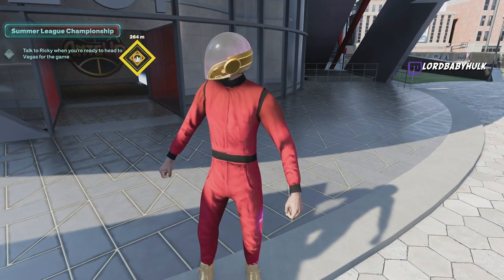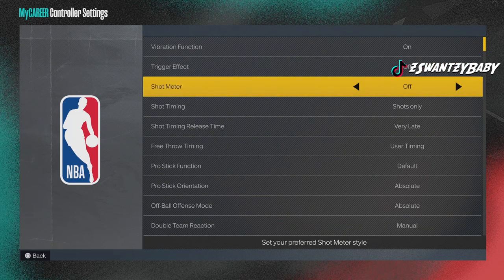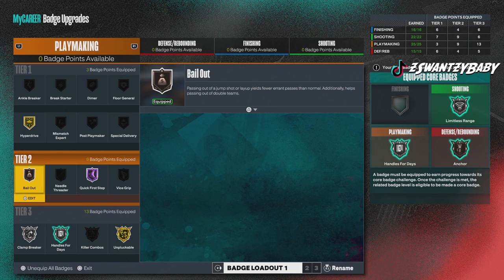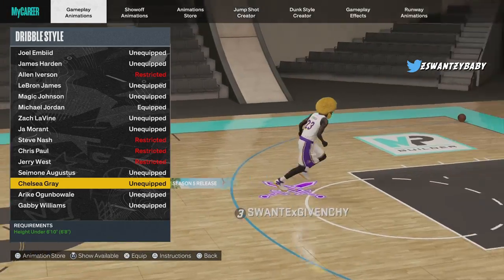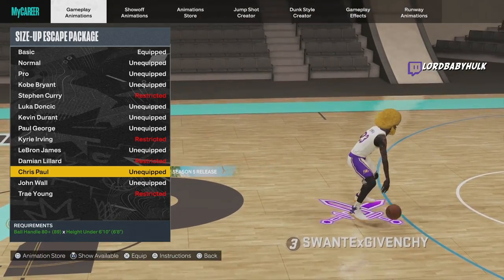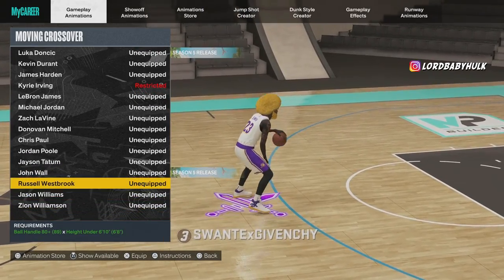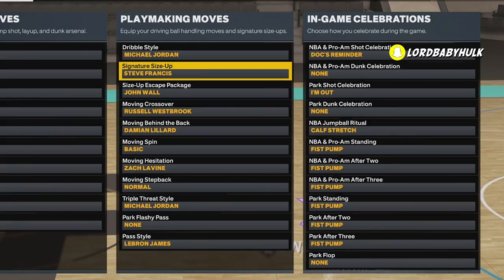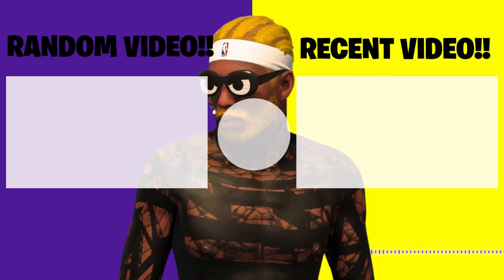NEW FASTEST BEST DRIBBLE MOVES on NBA2K23 SEASON 5 | BEST PLAYMAKING BADGES & DRIBBLING SETTINGS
Season 5 best playmaking badges and settings for dribbling! These are the best NEW dribble moves for NBA 2K23 SEASON 5! These are the best sigs for small point guard build or tall big shooting guard or small forward builds! Best dribble moves for all builds on nba2k23 season 5!